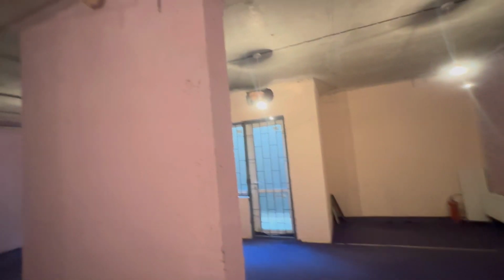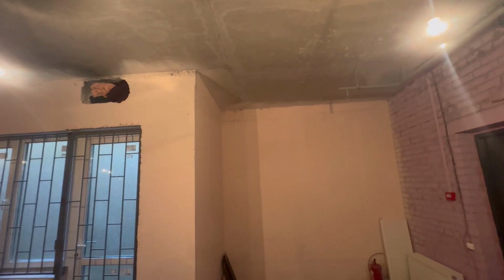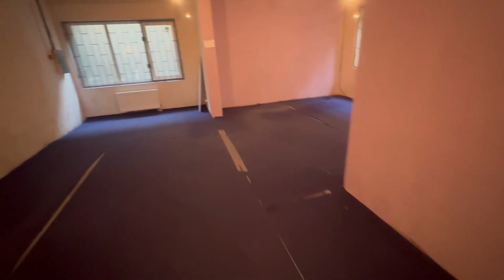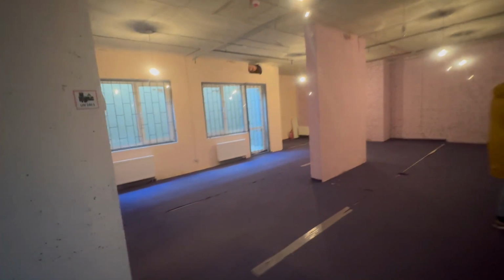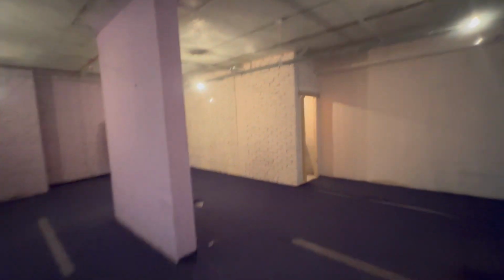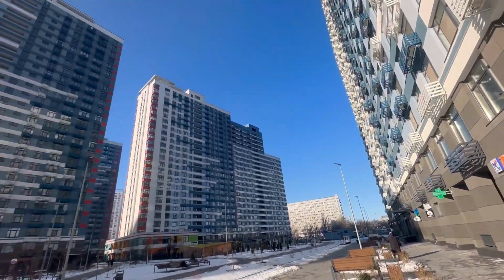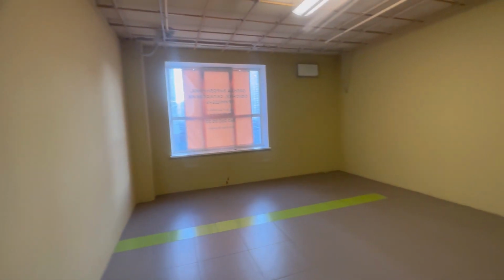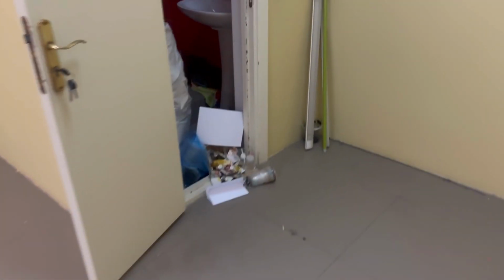COMMERCIAL REAL ESTATE IN KYIV IN UKRAINE IN 2024